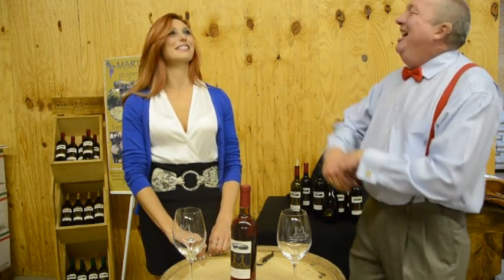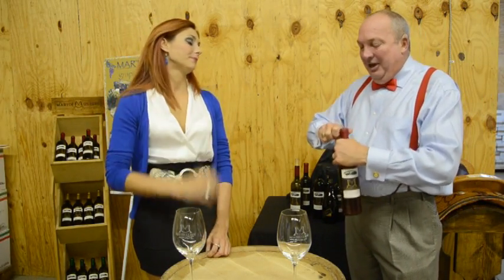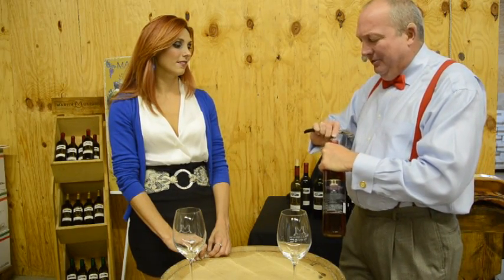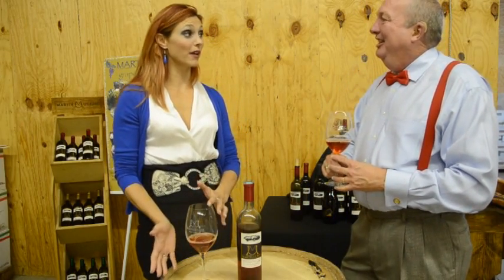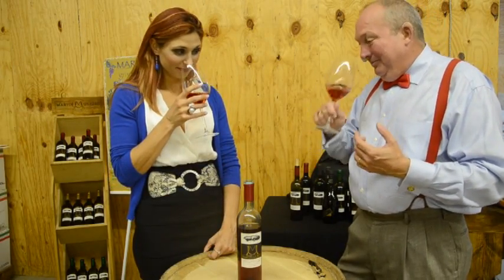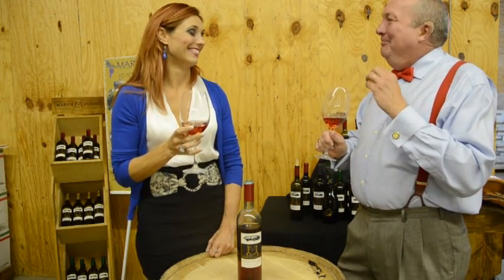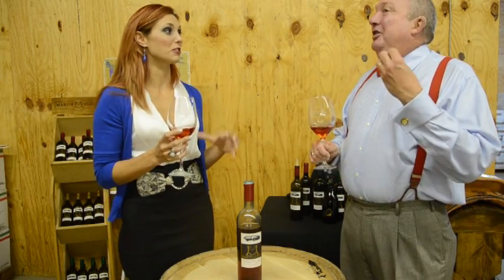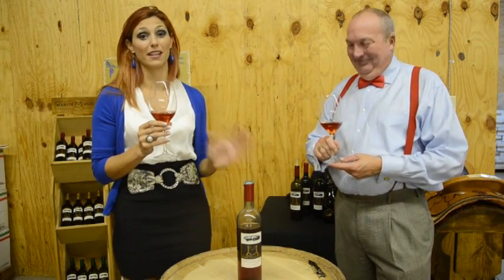Martin Ulisse Montepulciano Cerasuolo - Martin Ulisse Imports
We're re-visiting one of our most popular wines, the Montepulciano Cerasuolo - the perfect wine for the holidays!  Discover why it's great for all occasions with host Cheryl Ward and Chef Doan Shockley.